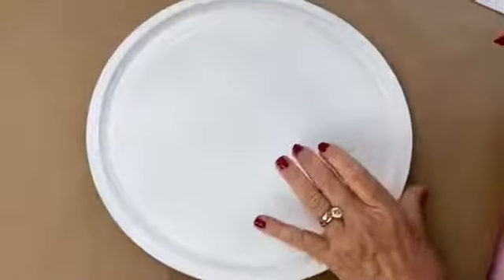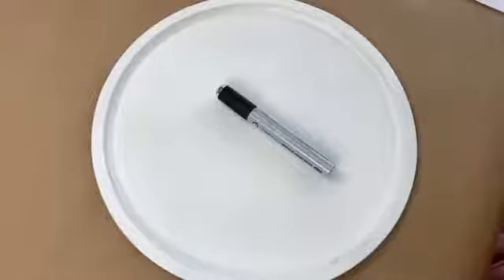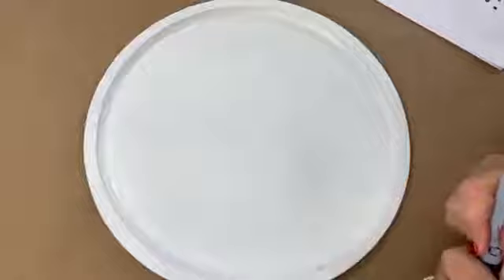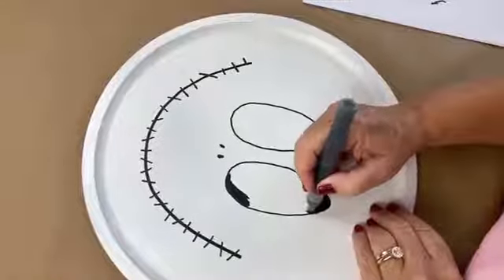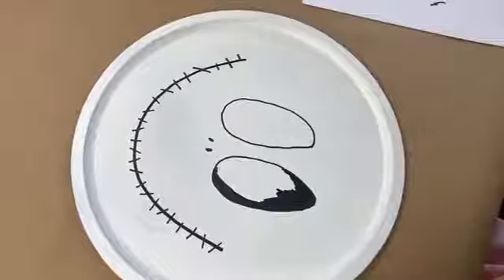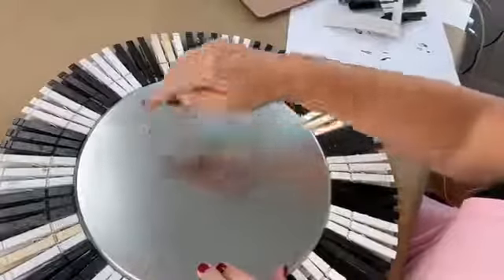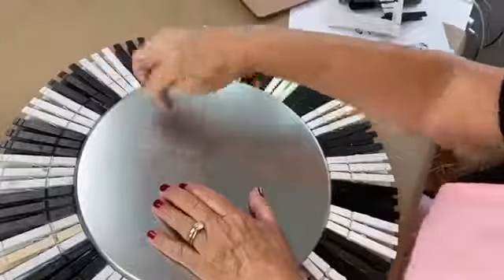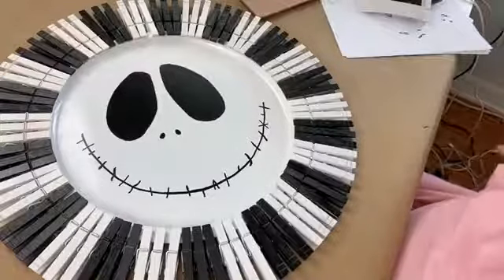DIY Jack Skellington Dollar Tree Pizza Pan Decor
Make this fun, easy, and economical Jack Skellington Dollar Tree decor for Halloween!  This was originally videoed as a Facebook Live.